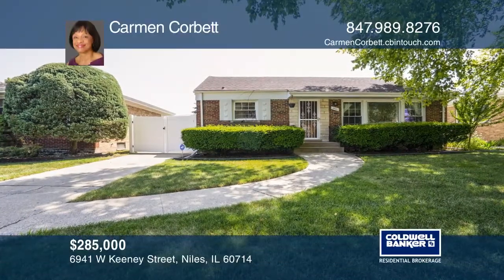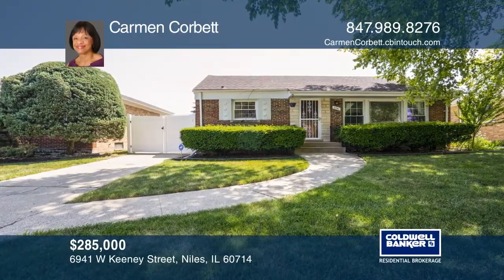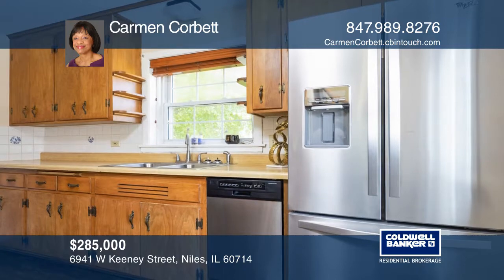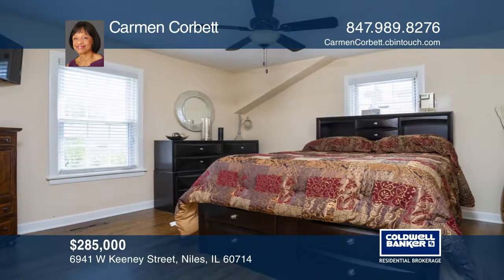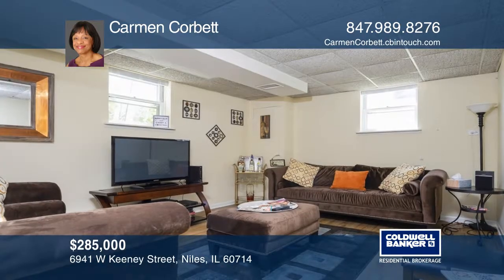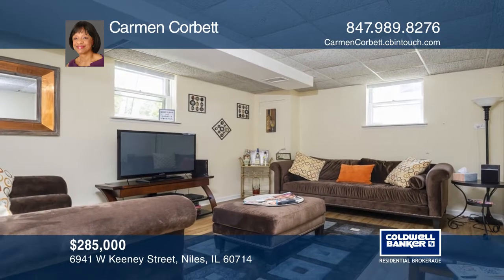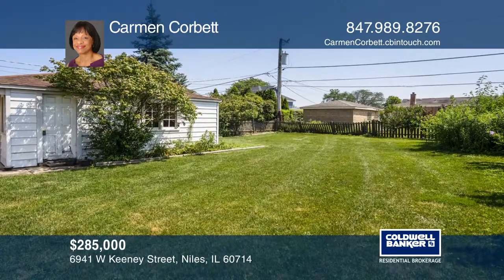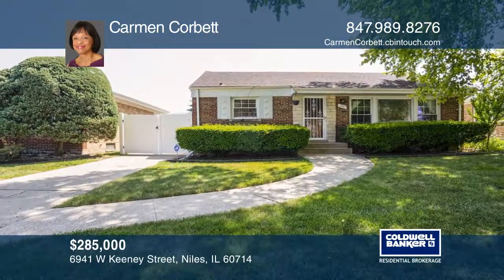6941 W Keeney Street Niles, IL | ColdwellBankerHomes.com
6941 W Keeney Street, Niles, IL

Pitch perfect brick two-bedroom, two bath starter home with living room and dining room combo. Bright, cheerful kitchen with newer stainless-steel appliances (2017) This home features a spacious master bedroom, a second bedroom, a lower level family room/office, a second bath, a utility room, extra